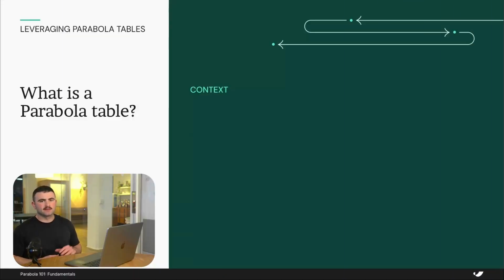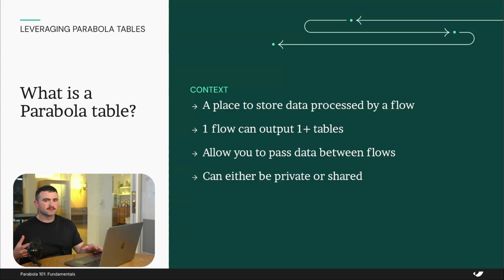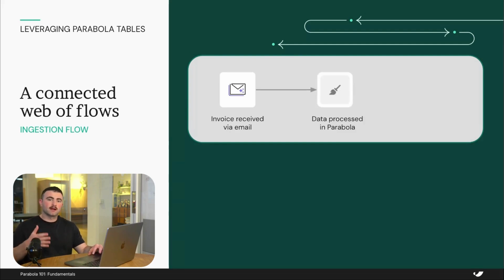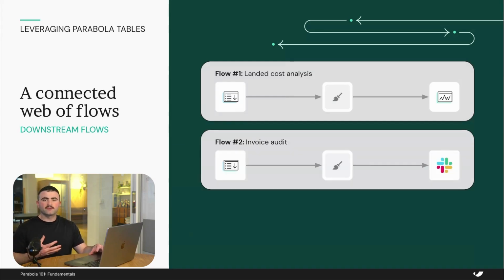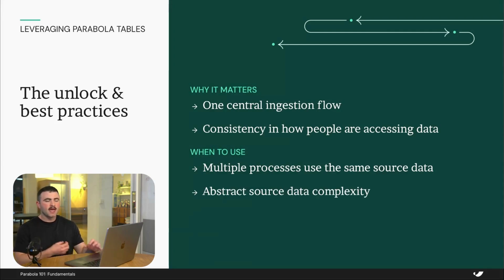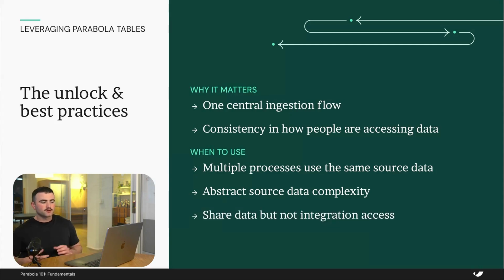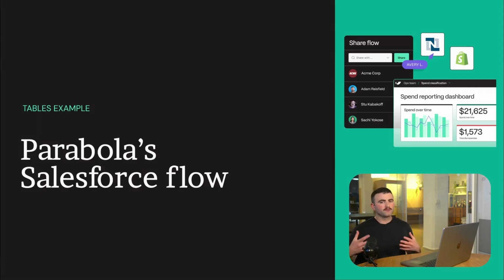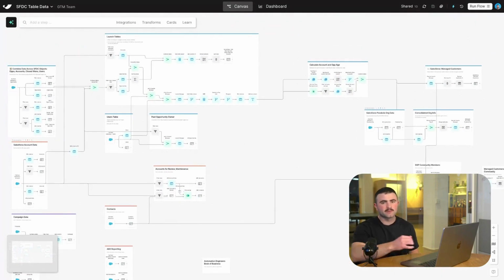Parabola 301: Leveraging Parabola Tables